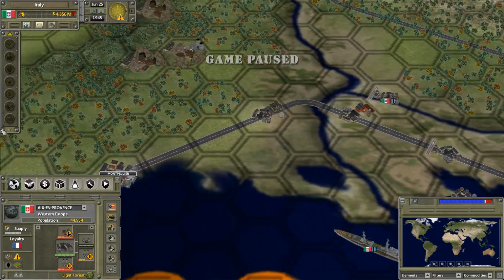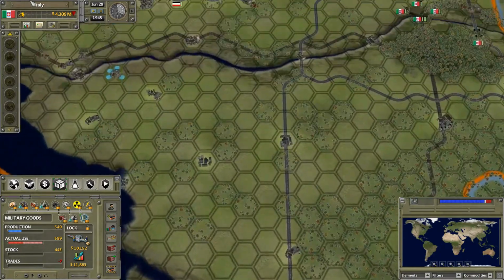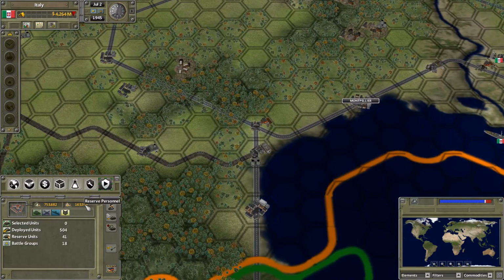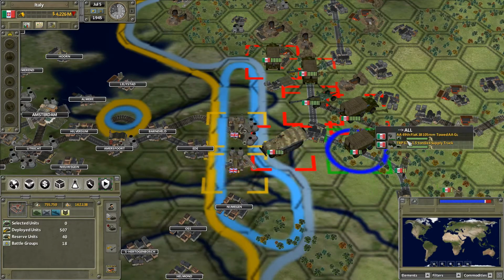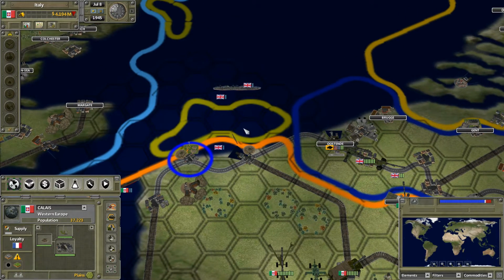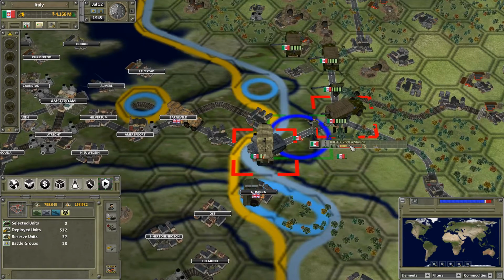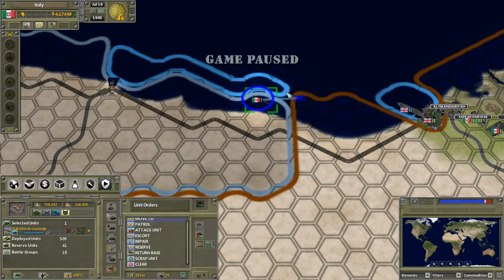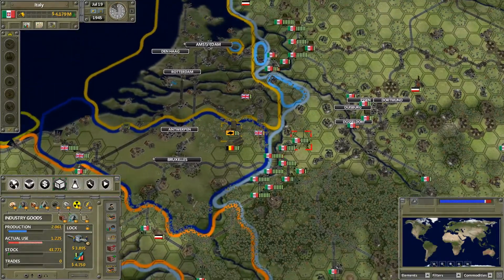Supreme Ruler Ultimate | Roman Restoration #78: Dam-nation